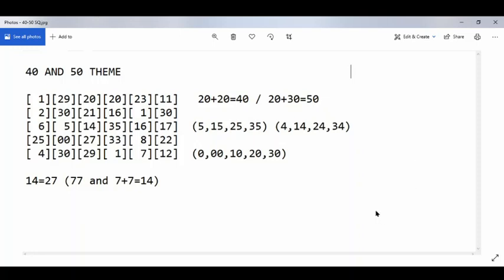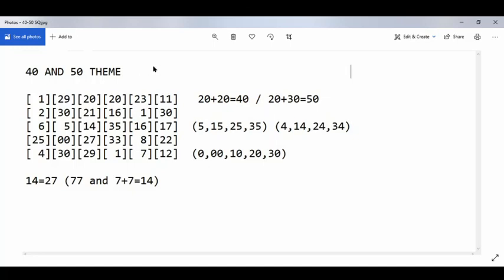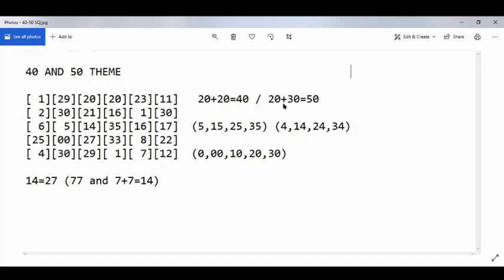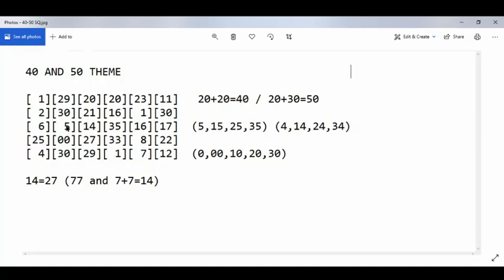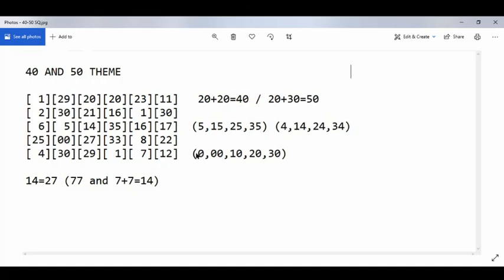Roulette Strategy 40 50 Theme Sequence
This video shows how 20,20=40 and 20,30=50 are created and expressed by a two cell sequence.